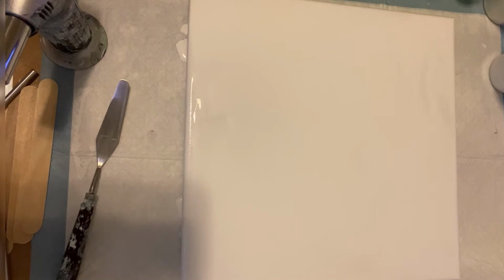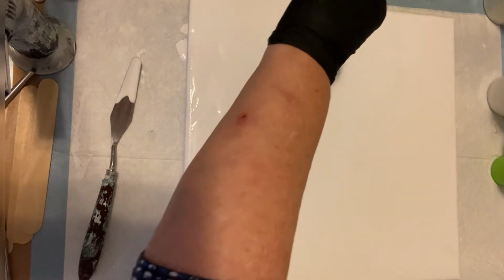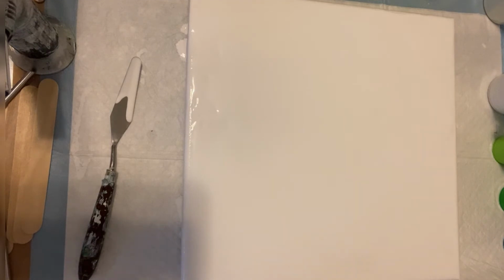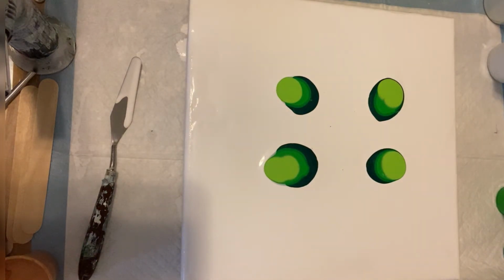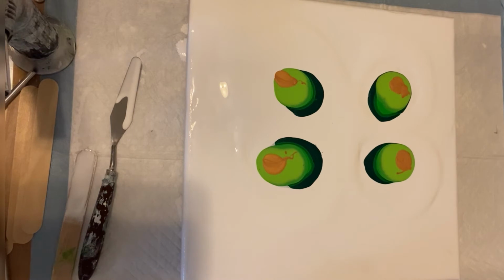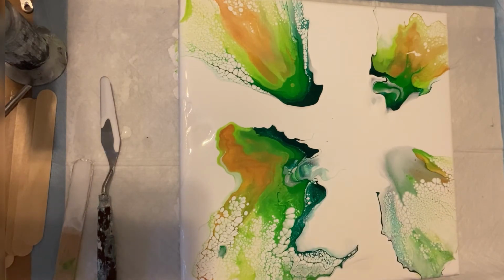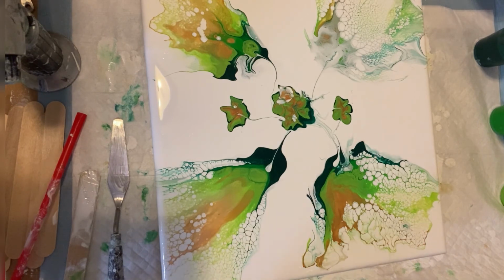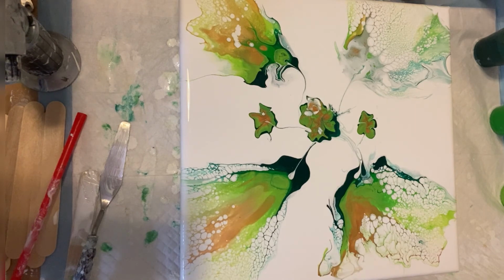#111 91st of 2021 Challenge Accepted~from~Little Pouring Family~Join MY Galaxy Pour May 4th~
**Lots of information read it to the end! You won 't want to miss it**
I accepted the challenge!
Little Pouring Art Family set a challenge for April~I accepted that challenge!

Canvas square~ I chose a 12x12 square

Pick a color from Blue/Green/Red/Yellow and then use 3 shades of that color...of course my choice is

GREEN
My three shades of green are as follows
Liquitex Soft Body Vivid Lime Green
Liquitex Basics Light Green Permanent
Golden Phalo Green mixed with Colorshot Metallic Black and Liquitex Deep Violet Acrylic Ink

Silver or Gold

My choice is
Arteza Aztec Gold mixed with Liquitex Iridescent Gold Acrylic Ink

This was such a great challenge, especially coming so close to St. Patrick's day and having just mixed up so many green's I was thrilled to be doing this Dutch Pour with a 4 Leaf Clover on my mind the whole time...I absolutely love the final result of this challenge and can't wait for this to air, I am thrilled and so excited to have this beautiful painting done and being able to share it with so many! Please leave a comment below and let me know what you think about this and please if you like what you see SUBSCRIBE and hit the notification bell too...I do a pour a day, sometime's even a short in between...hope you are are having a great day, please stay safe out there!
Paints are mixed as follows
Heavy body paints
1 part paint
2 parts Floetrol
Water to a thin consistency

Soft Body and Golden Fluid paints are mixed 1 oz of Floetrol a generous squirt of paint mixed to the color you are happy with, water to consistency

Please visit other in the collaboration

Etsy